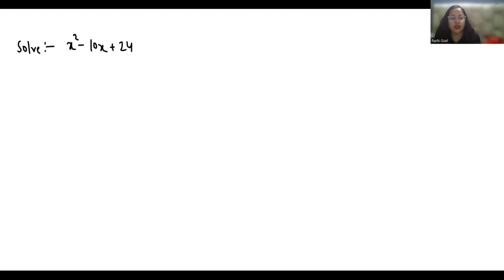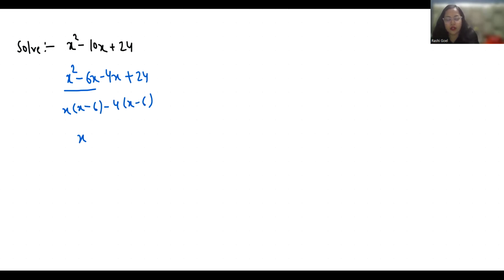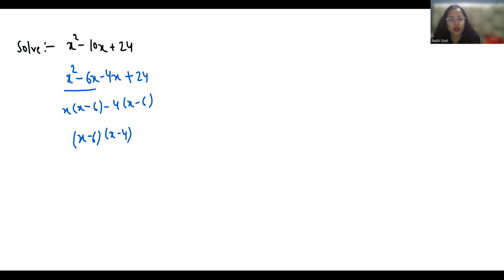Is Quadratic Formula REALLY Better Than Factoring for x^2-10x+24?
x^2-10x+24 ,
x^2-10x+24  ,
x^2-10x+24  ,
x^2-10x+24 ,
x^2-10x+24 quadratic Equation,
x^2-10x+24 factorize,
x^2-10x+24 factor,
x^2-10x+24 roots